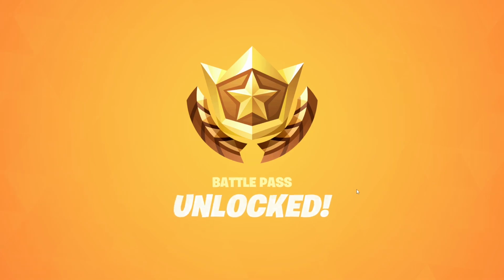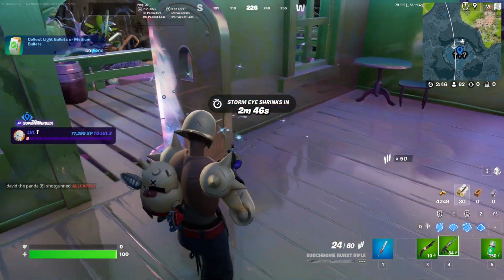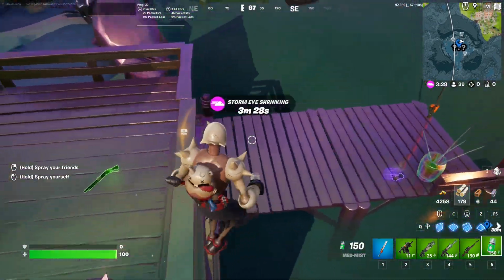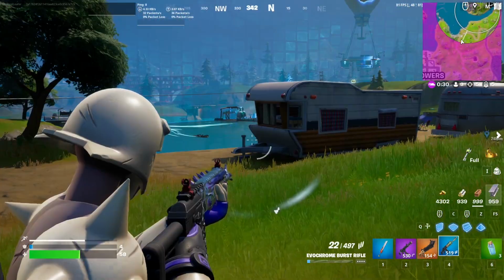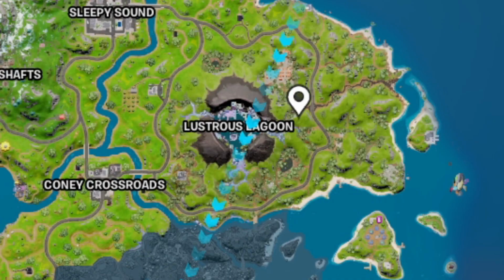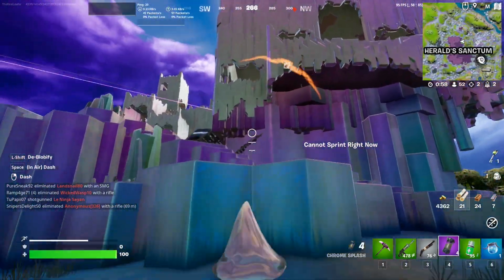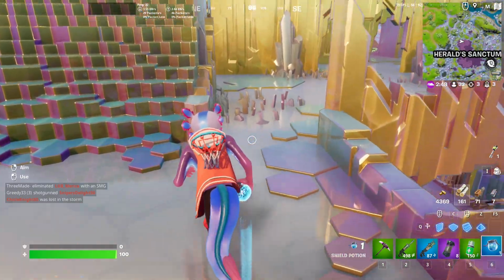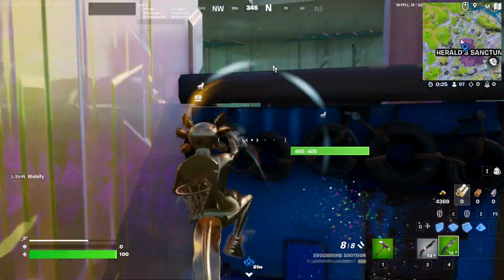A Step Into Fortnite Chapter 3, Season 4!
.                                     MUSIC
The Greatest - All Good Folks
Swing It - All Good Folks
Outer - KV
Hero's Time - Paulo Kalazzi
Lazy Love - Kem
                                      MEDIA
                                 SETUP INFO
Mouse: Logitech G602 Wireless Gaming Mouse
Keyboard: PICTEK TKL Mechanical Gaming Keyboard
Mic: Blue Yeti Mic
Desk: AuAg 55-inch Racing Gaming Desk
GPU: NVIDIA GeForce RTX 3070 6GB
CPU: Intel(R) Core(TM) i3-8350K CPI @ 4.00GHZ [4 cores]
Main Monitor: Dell 144Hz Gaming Monitor 27 Inch Curved Monitor

Hey guys! If you enjoyed, feel free to smash that like button, hit the subscribe button (which would really support the channel), and hit the bell so you will get notified when my next video comes out! Have a great rest of your day/night!